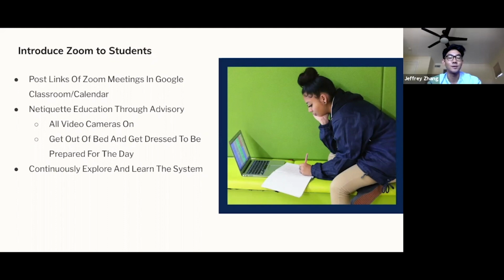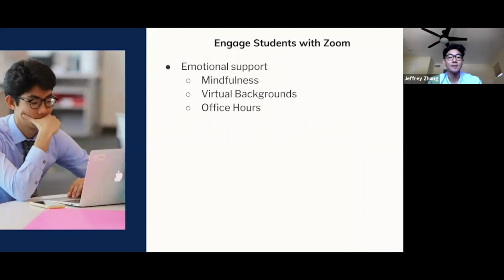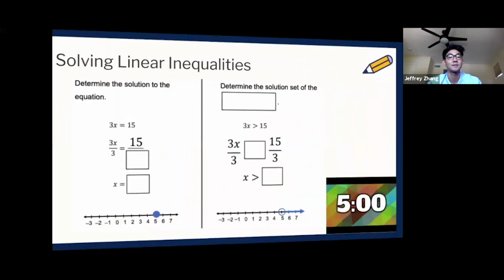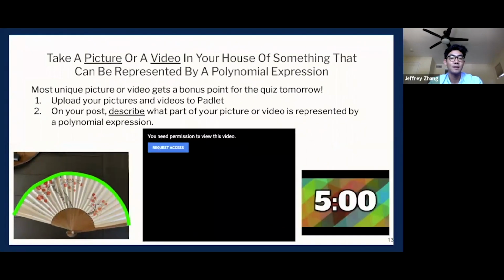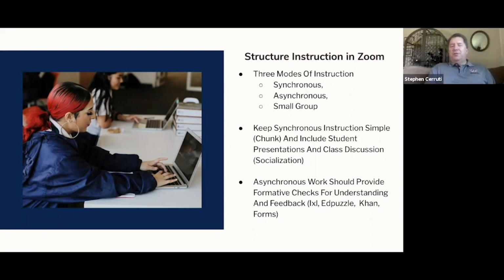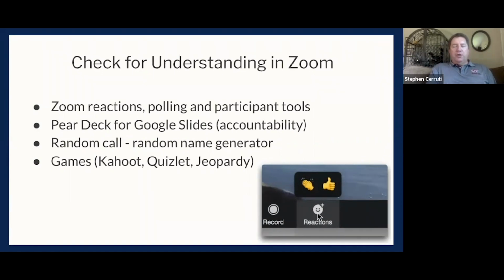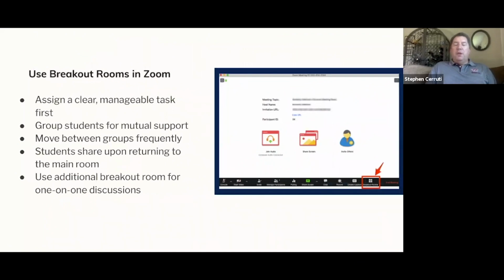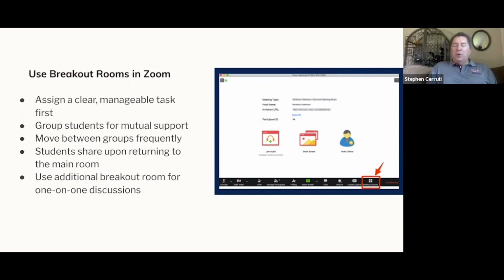Teaching and Learning on Zoom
Educators from e3 Civic High School share best practices for using Zoom to facilitate learning. Hear how to engage students, classroom management tips, ideas on lesson structure, assuring student understanding, and more.  [Show ID: 36032]

Please Note: Experts are working quickly to fight and respond to COVID-19. This information may become out of date.